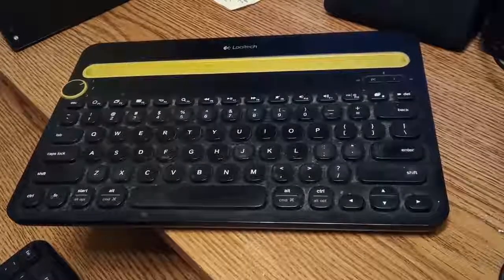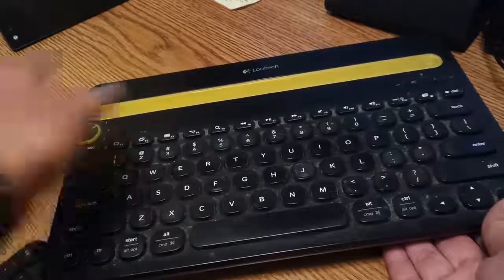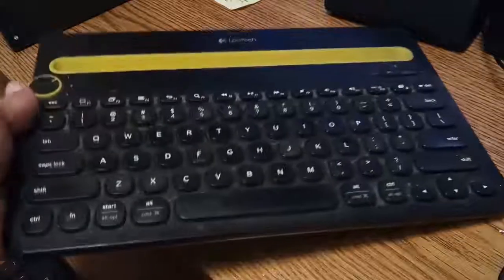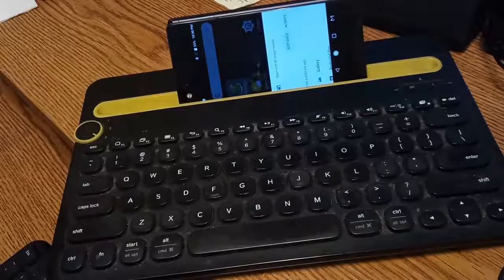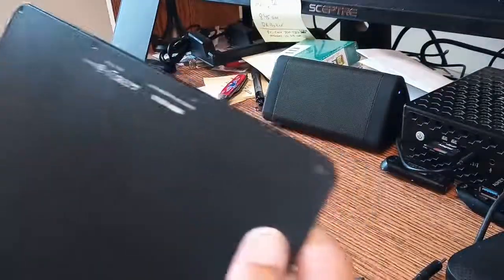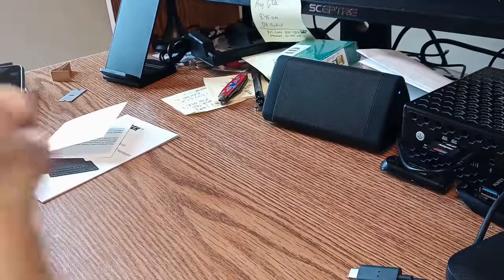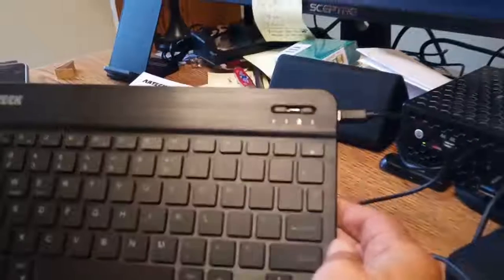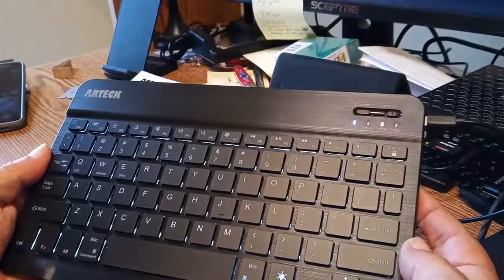Arteck Backlit Bluetooth Keyboard Unbox And Review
Today we have a review on the new, very thin, light and tiny Arteck Bluetooth keyboard! So far it is fantastic! I did finally read the manual and you can charge it using a 2 amp charger. I will provide links to the product on Amazon below. One short note here the best button to wake it is the Ctrl button. According to an email I received from Arteck, once the charging light goes green, you are done!
They also asked me to point out that they do have a 2 year warranty and I have added a link to their support email in the links below, make sure to include your order number from the original order!

Videos or Links mentioned in this video:
Amazon Link for the Arteck Keyboard